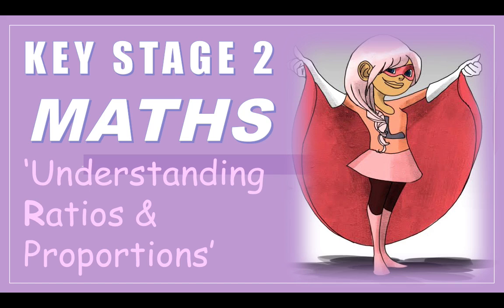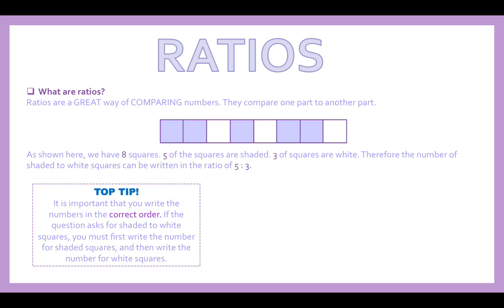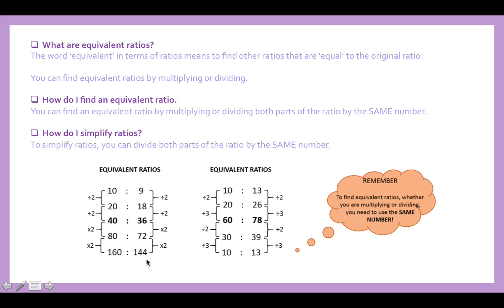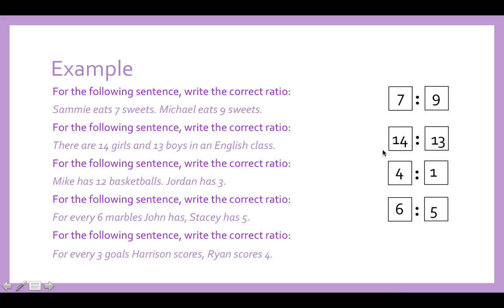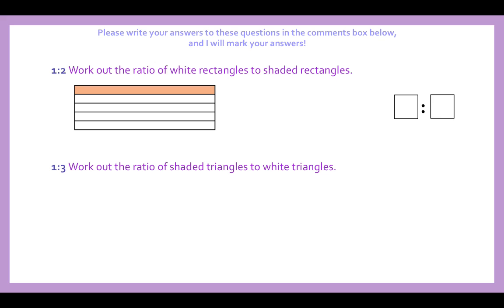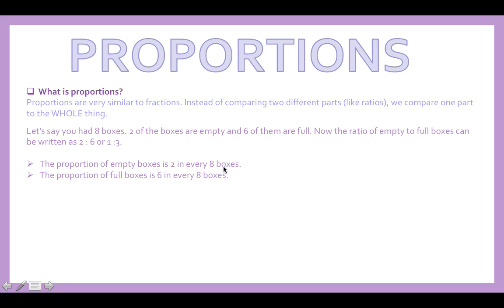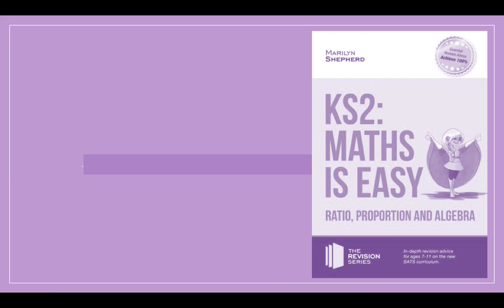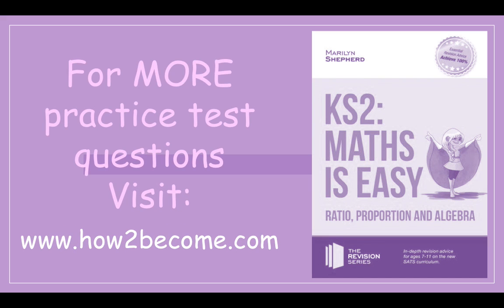KEY STAGE 2 (KS2) - Maths Is Easy - Ratio and Proportion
A quick and easy to follow video that will help your child improve their KS2 Maths SATS scores.

For further practice questions and a FUN guide for you and your child to work through, check out the following

This video specifically breaks down the key areas in regards to ratio and proportion - questions that will appear in the SATs exams.